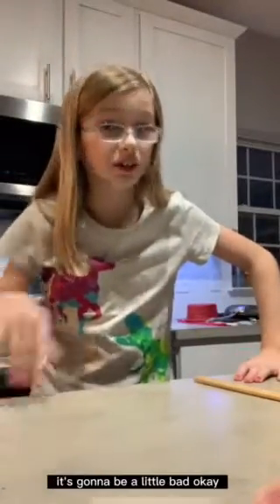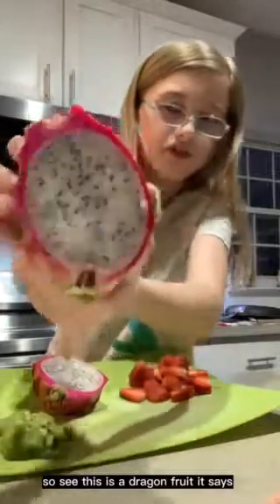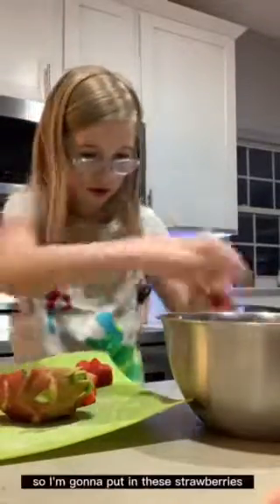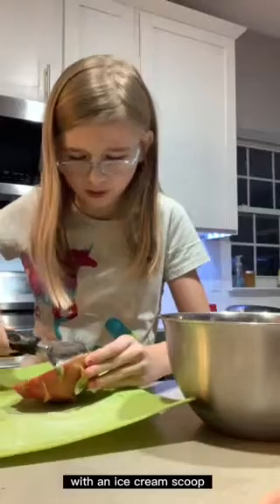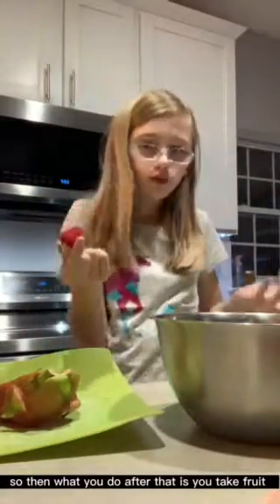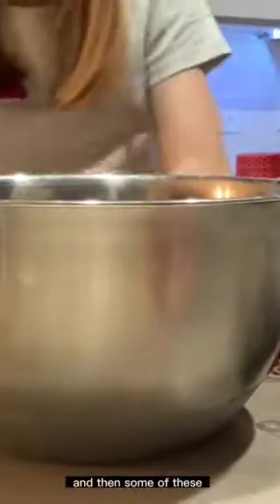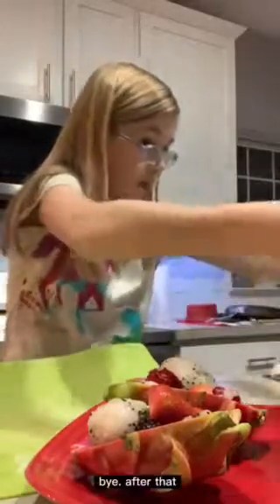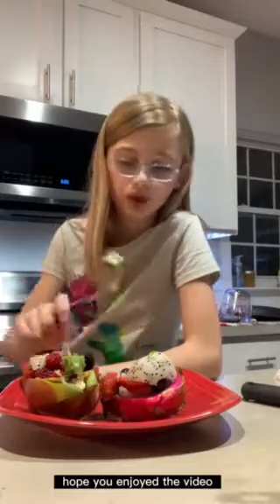Come cook with me! Star Wars style today